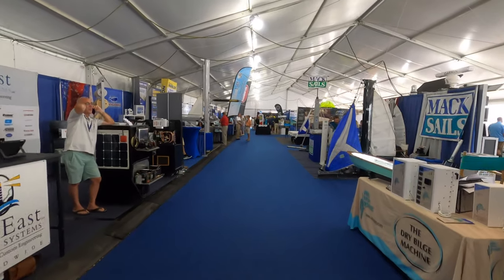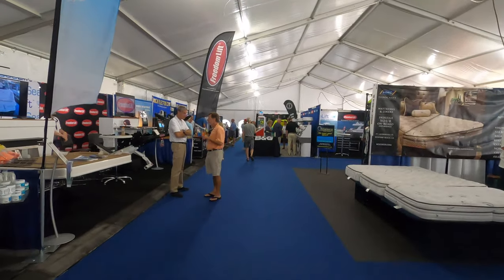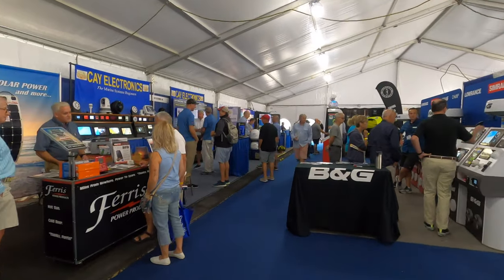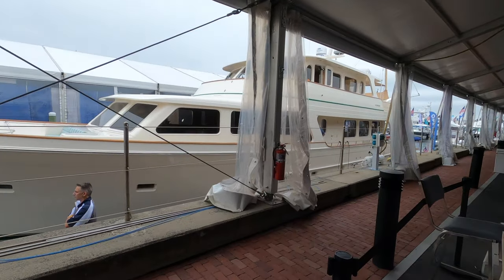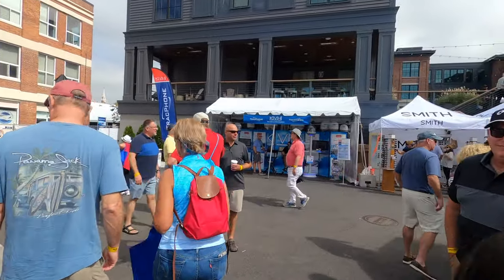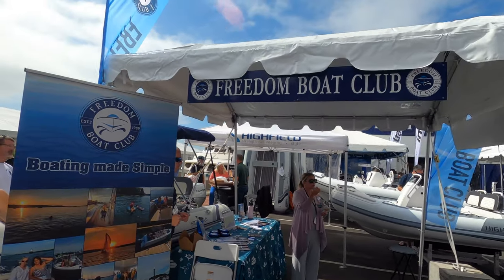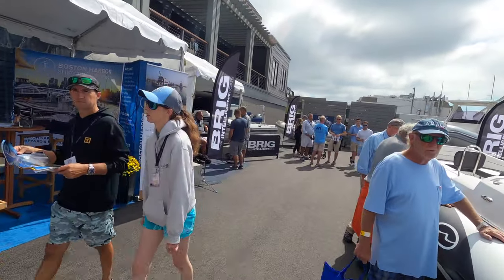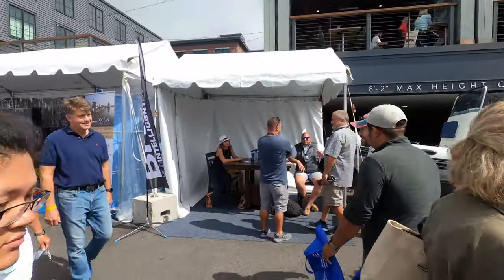Cruise Fun -Newport 2021 boat show walk around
This week we take a walk through the 2021 Newport Boat show.  After a row year hiatus due to COVID, the boat show is back! Join us  as we check out the latest trends in boats and equipment.

We love the ocean and boating! We cruise in our 2001 Sea Ray 400 Sedan Bridge, Calypso II, on the South Coast of Massachusetts and Cape Cod and the Islands. Join us on our adventures - we share favorite ports and places to visit, favorite boating products, and how-tos.

+ Specs - 2001 Sea Ray 400 Sedan Bridge:

• Length: 40 feet
• Beam: 14 feet
• Draft: 4 feet
• Fuel: diesel 350 gal
• Power: 2 Caterpillar 3126 inboard straight-shaft turbocharged diesel engines 350hp each

+ Dinghy

2013 North Atlantic Inflatables, 8" 2" high-pressure floor inflatable boat
Mercury 3.5Hp outboard motor

Join us on our adventures - we share favorite ports and places to visit, favorite boating products, and how-to's.